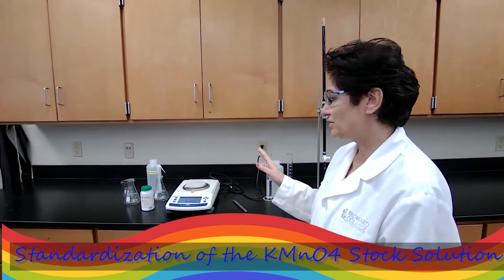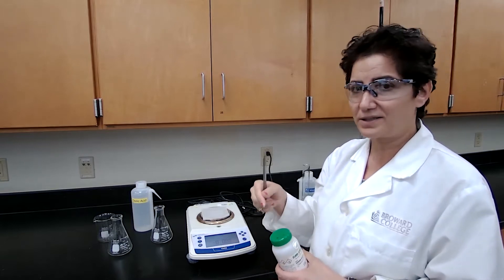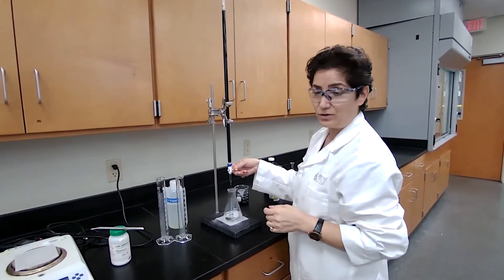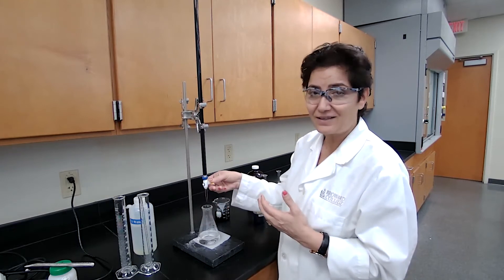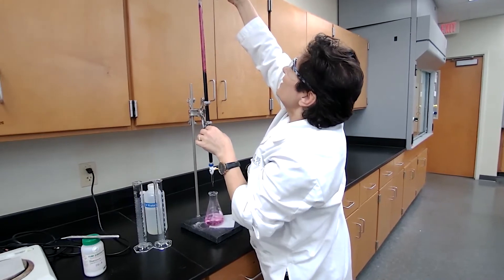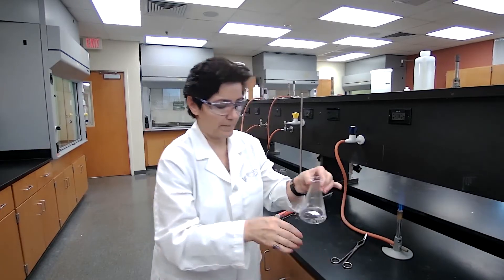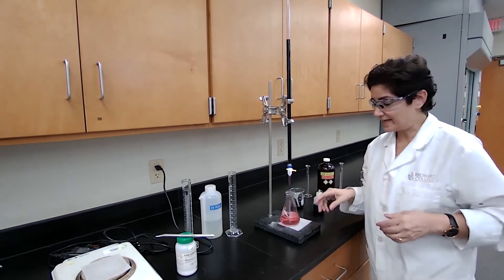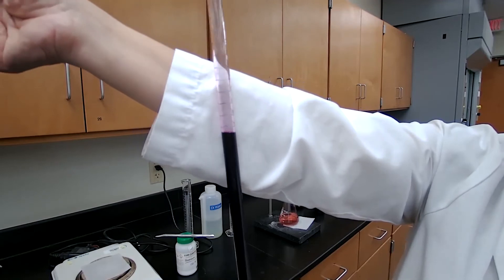Oxidation Reduction Titration experiment